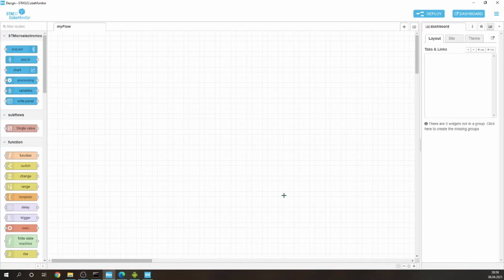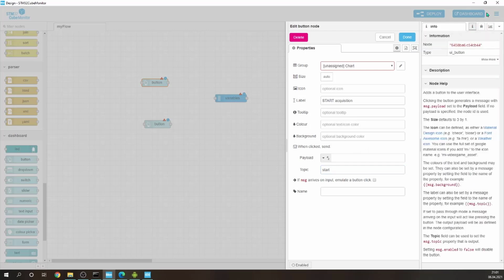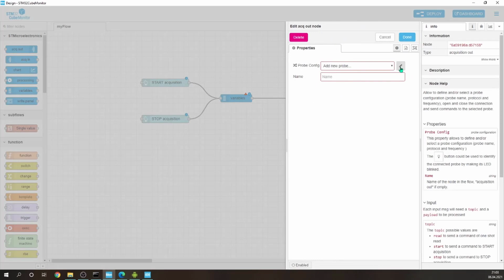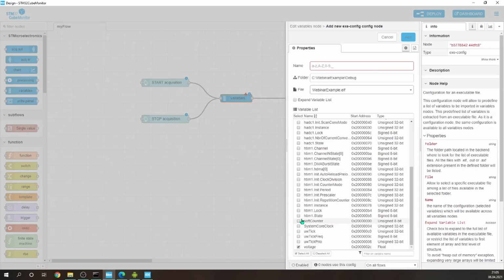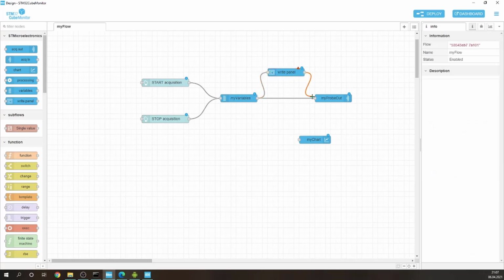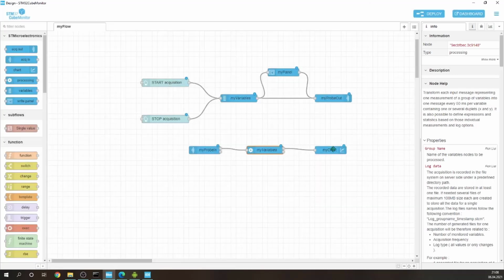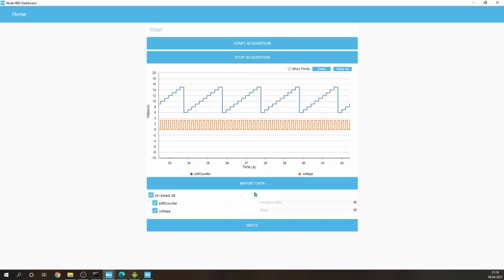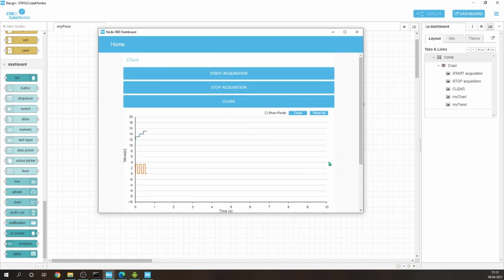Introduction to STM32CubeMonitor - 2 Basic project, global variables_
This session introduces basic features of STM32cubeMonitor

In case of any questions, please post them on our forum at:
community.st.com